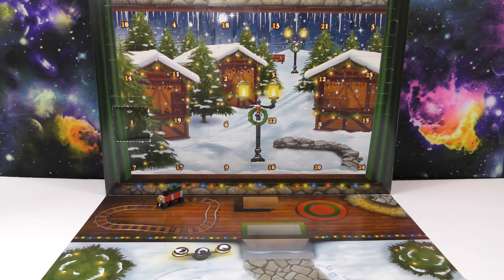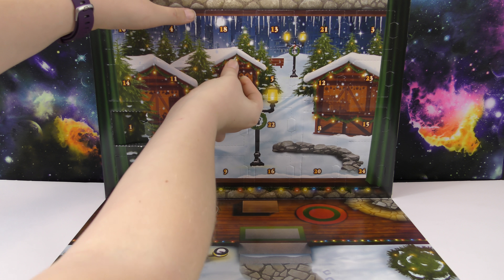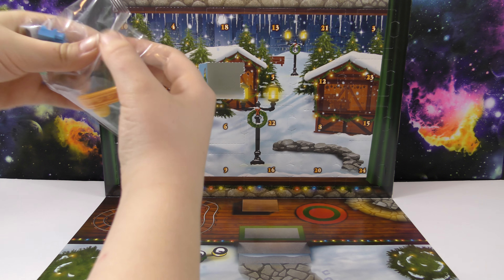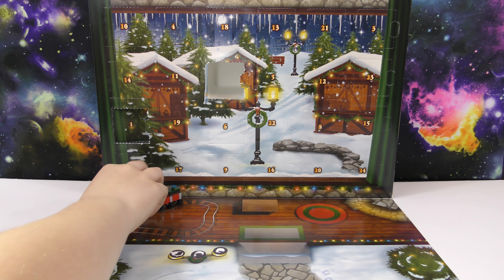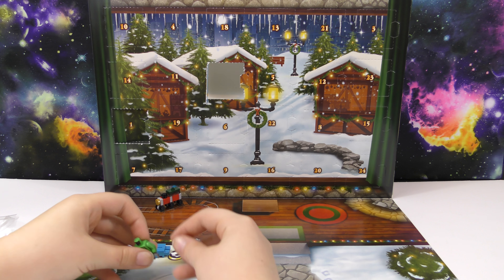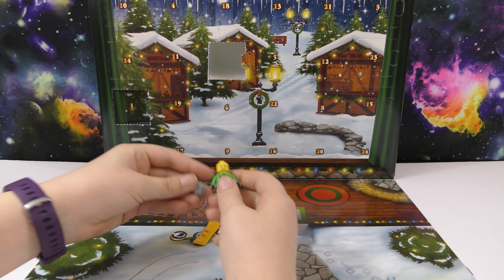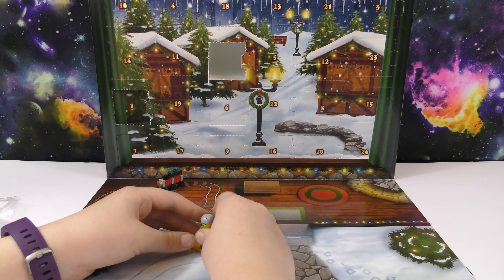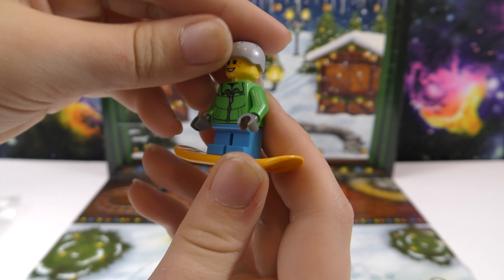Lego City Advent Calendar - 2017 - Day 2 - Cool Holiday Themed Legos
Today we are opening Day 2 of the 2017 Lego City Advent Calendar.  Cool Lego holiday figures and items!